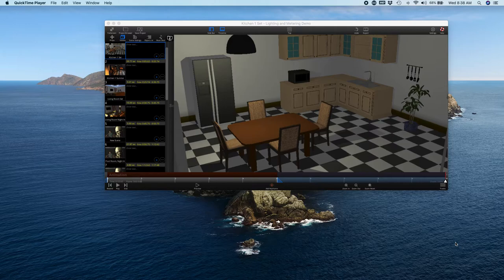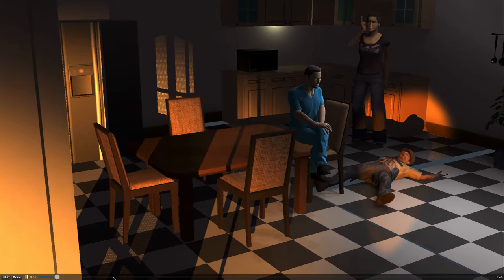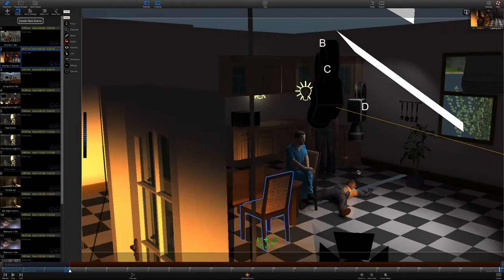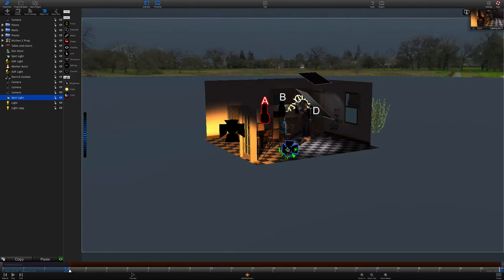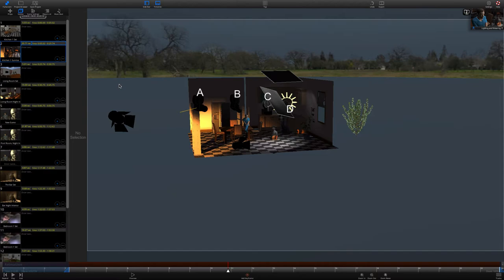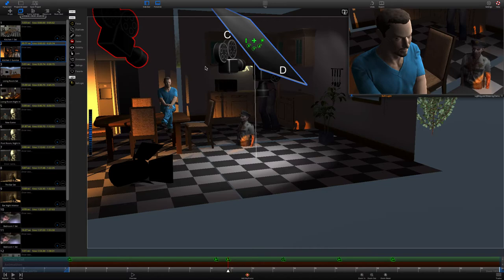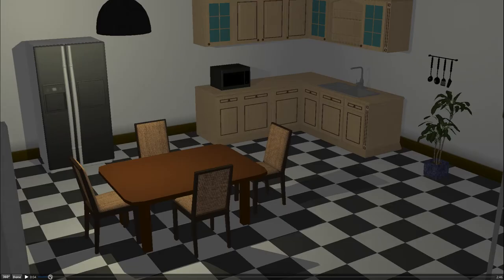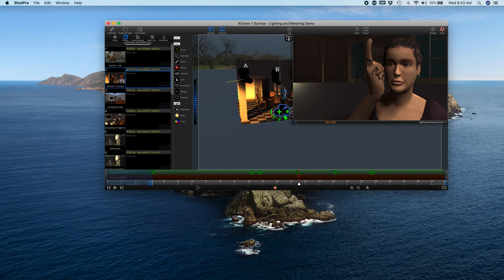ShotPro Tutorials by DMS Lighting A Sunrise With ShotPro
IATSE Director of Photography David Max Steinberg walks you through film lighting stategy for creating a "sunrise" look using ShotPro previz software...